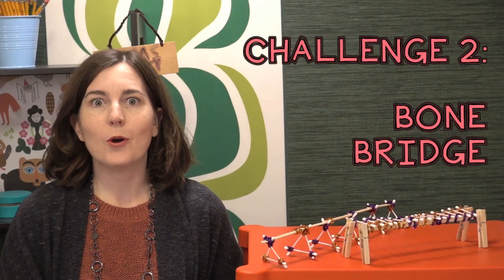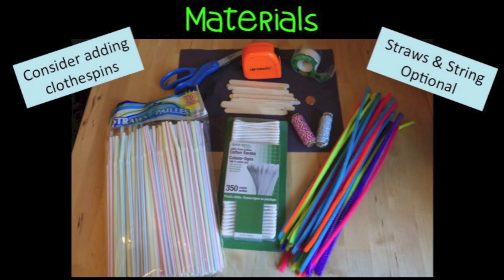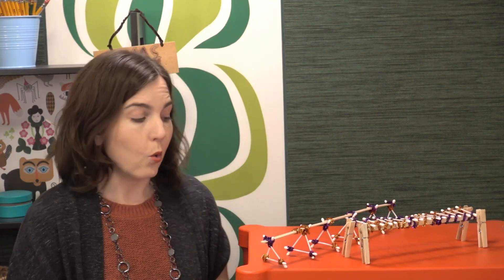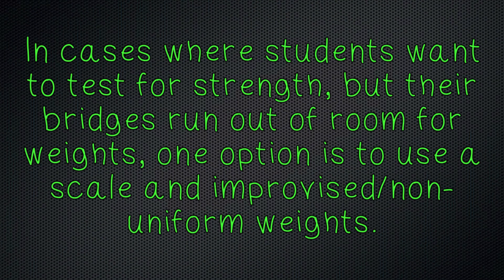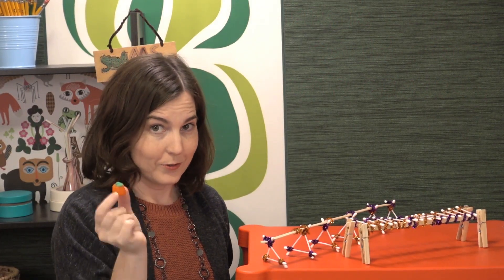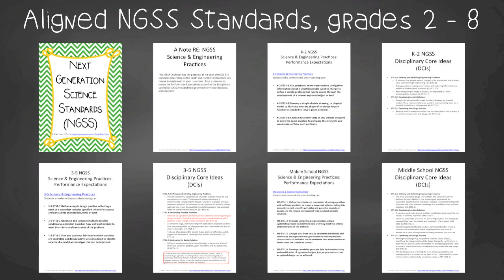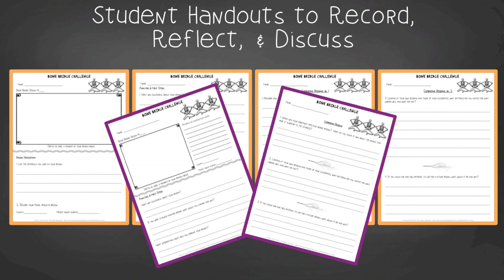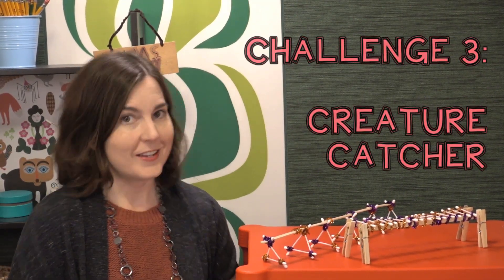Halloween STEM Activity - Bone Bridge® STEM Challenge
Halloween STEM activities are a great way to keep students engaged, thinking critically, and working on hands-on problem solving at a time they usually struggle to concentrate! This is the first STEM challenge in this series from Bone Bridge® STEM Challenges!